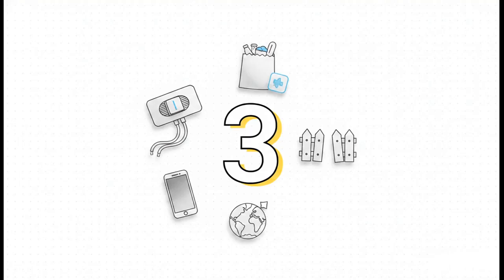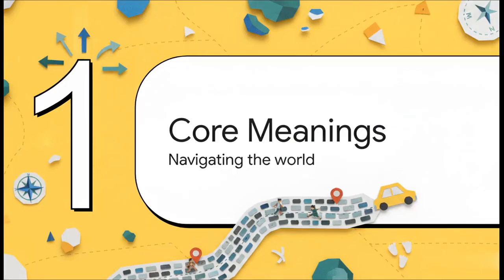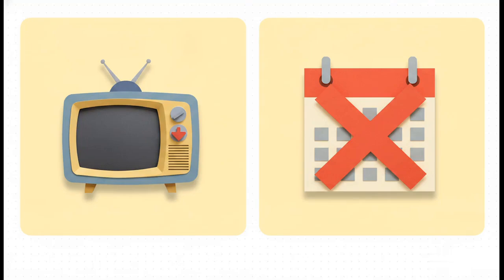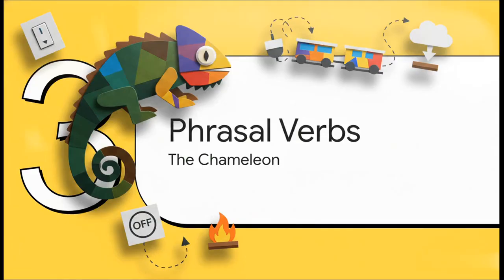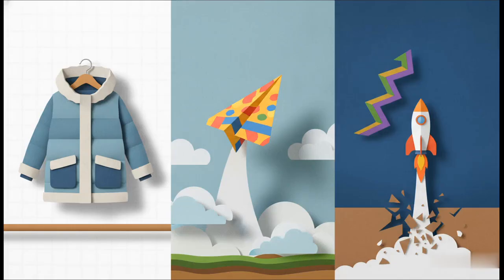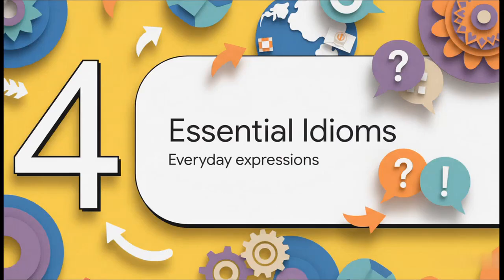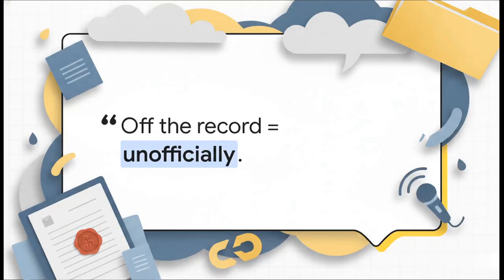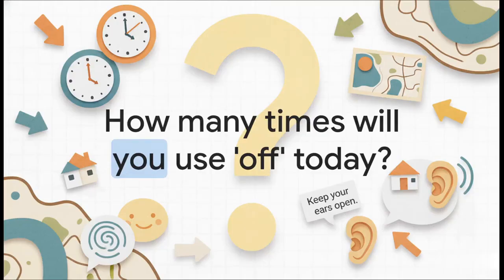Turn Your English ON with ‘OFF’!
How can one tiny word mean remove, cancel, stop, depart, spoil, discount—or even escape?
In this English deep dive, discover the hidden logic behind the word “off.” We explore how its central idea of separation connects everyday expressions, phrasal verbs, and idioms.
You’ll learn expressions such as take off, put off, call off, go off, turn off, show off, pay off, and back off, along with idioms including off the hook, off the record, off limits, off guard, and off the charts.
This lesson is ideal for English learners, teachers, language enthusiasts, and anyone curious about how everyday English really works.
Explore grammar, phrasal verb, and idiom PDFs for beginner, intermediate, and advanced learners.